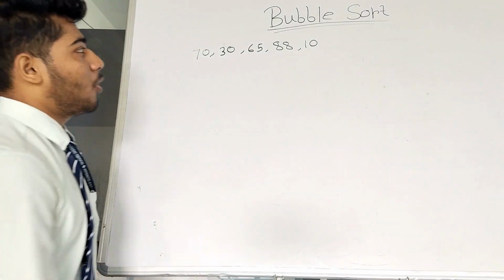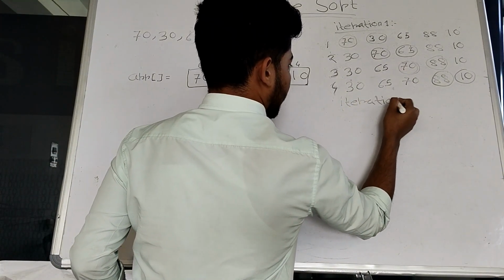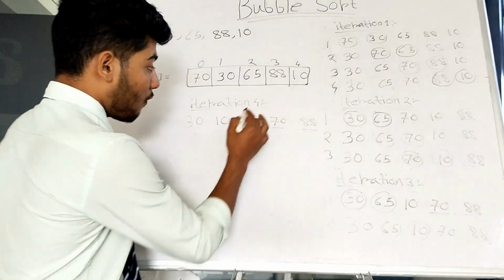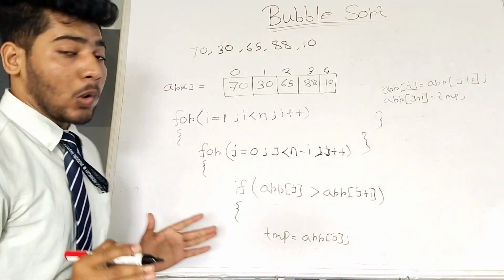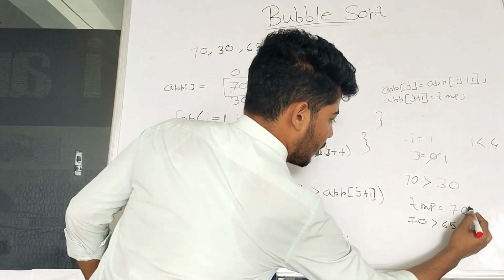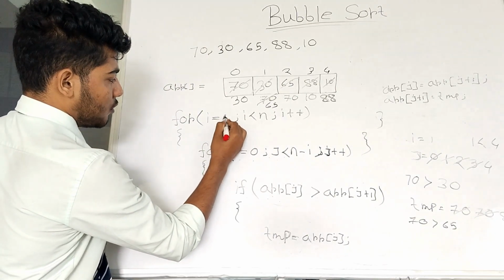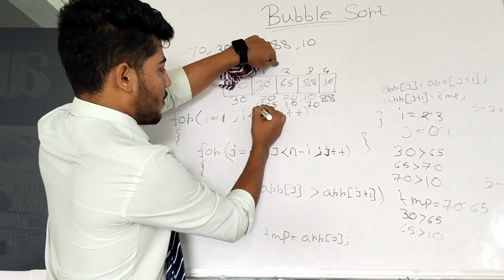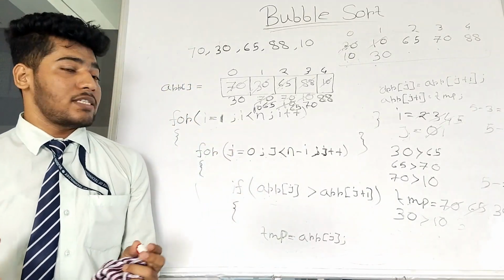bubble sort algorithm | how bubble sort works | bubble sort program | bubble sort example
keywords-

sorting algorithms in java
java bubble sort
bubble sorting in java
Datastructure
sortingInDataStructure
typesOfSorting
BubbleSort
bubble sort algorithm
sorting java
sorting dsa
bubble sort time complexity
dsa
bubble sort
java sorting
sorting algo
bubble sort algo
bubble sort in python
bubble sort program in java
sorting algorithm java
sorting in dsa
bubble sort algorithm in c
bubble sort program
bubble sort python
bubble sort c
bubble sort example